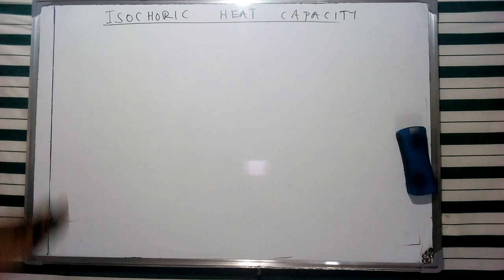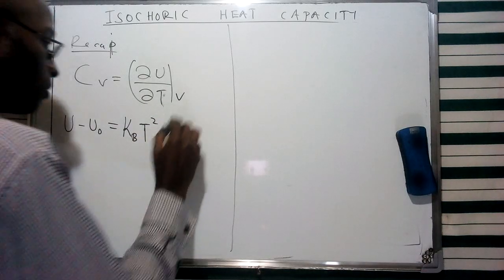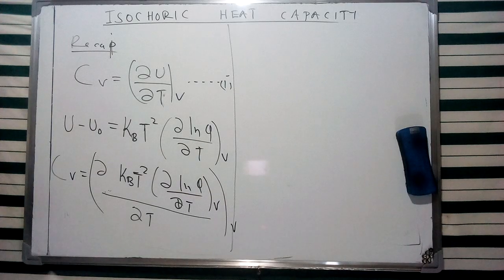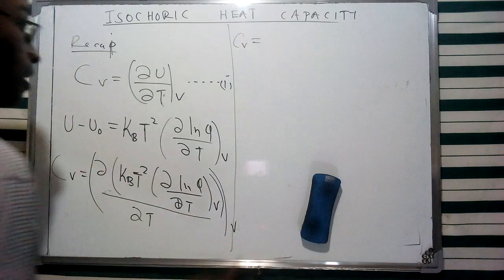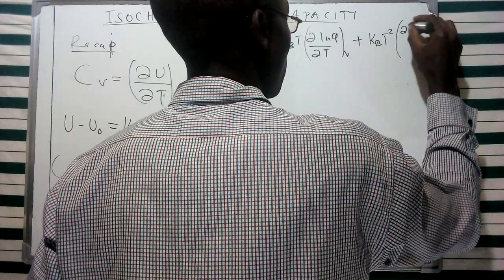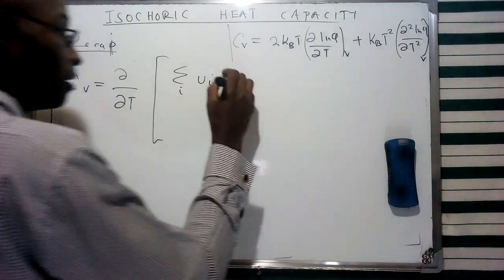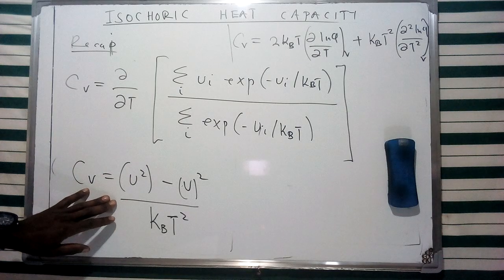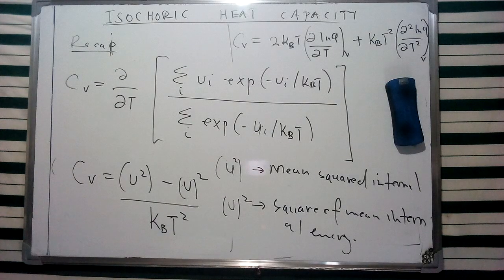Isochoric Heat Change: Energy Transfer at Constant Volume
OUR OBJECTIVE
To understand the concept of isochoric heat change.

KEY AREAS IN THIS TOPIC :

-Intensive_and_extensive properties
-state_functions,
-Hess’s law;
 -Statistical_Thermodynamics ,mechanics  .
-Markovian_Postulate
 -Hamiltonian_Equations_of_Motion ,Liouville_Equation .
 -quantum  systems  .
 -statistical mechanics ,Penrose_Postulates
 -probability _Theory
-Discrete_Probability_Theory ,Random_Variables .
 -Continuous_Probability_Theory
 -Probability_Density .
-Selective_Integration ,classical_Ensembles .
 -Statistical_Ensembles
-Microcanonical ,Canonical Ensemble
 -Equipartition_Theorem .
 -Grand entropy  .
 -Swendsen  ,Boltzmann  -partition_Function
 -Helmholtz_Free_Energy .

 -approximations
-Von-Neumann
 -Quantum Ensembles .
-Density Matrix
-Permutation ,Symmetry
 -Bose-Einstein Statistics
 -Fermi-Dirac Statistics
 -Maxwell-Boltzmann Statistics
 -Collective degrees_of_Freedom
 -Factorization ,Energy_Modes
 -Translational Partition_Function
 -ideal  ,states  ,Nuclear_Spin
 -Rotational_Partition_Function
 -Rigid_Rotor
 -vibrational_Partition_Function
 -Harmonic oscillators
 -Vibrational Contributions to U, CV , and S .